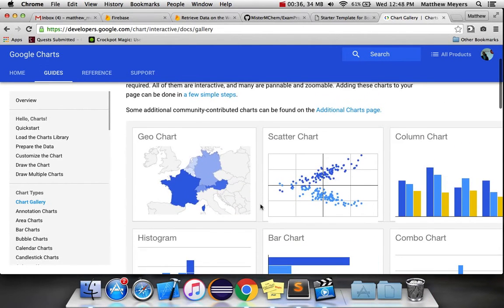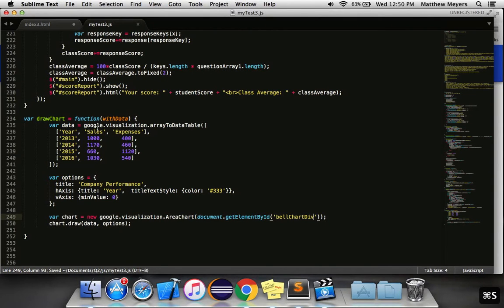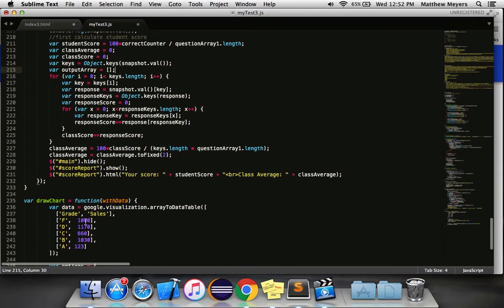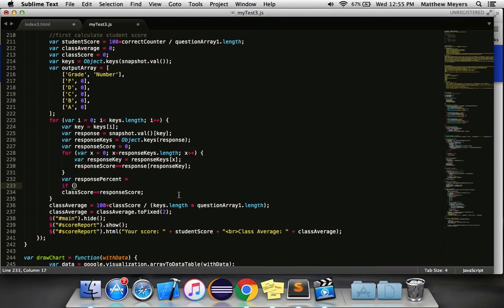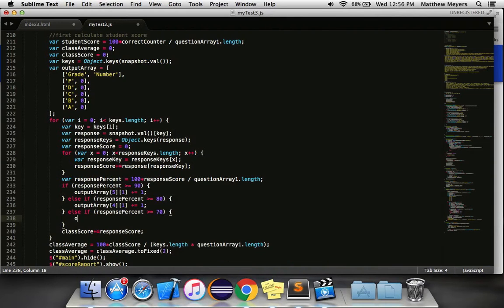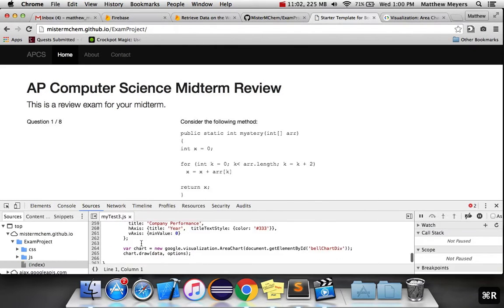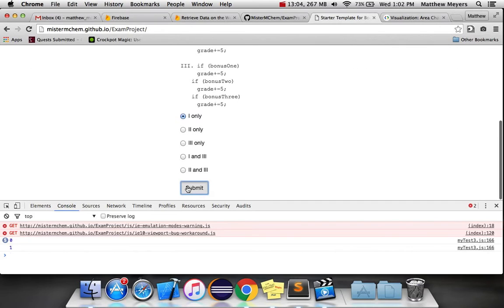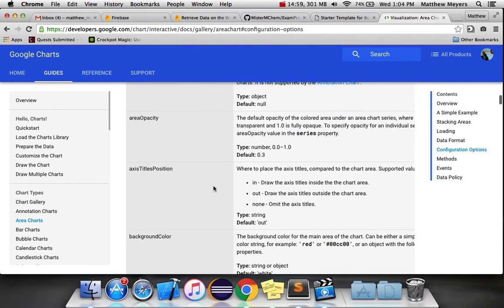Generate a Google Chart From Exam Data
Generate a google chart using your exam data by reading from Firebase!